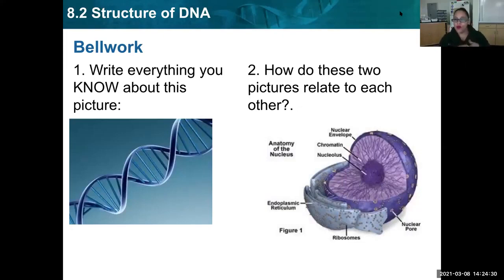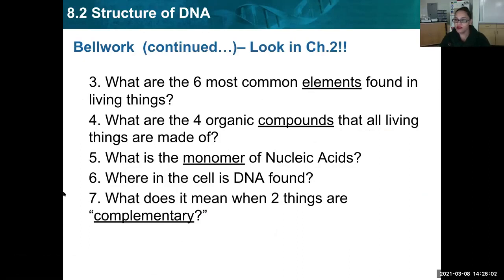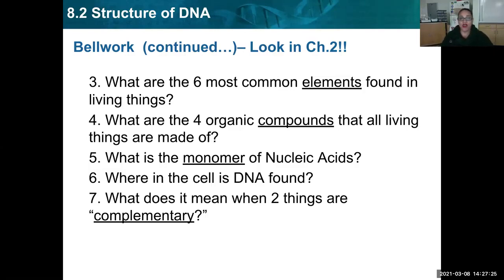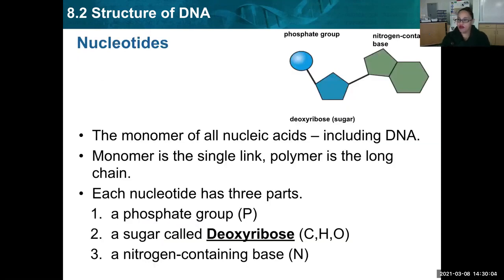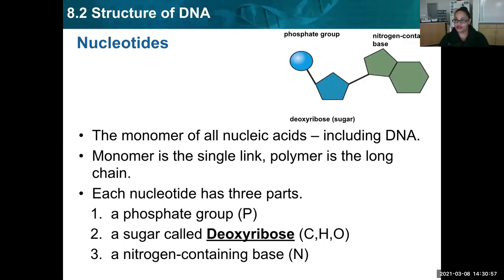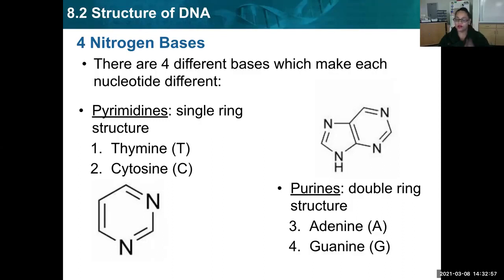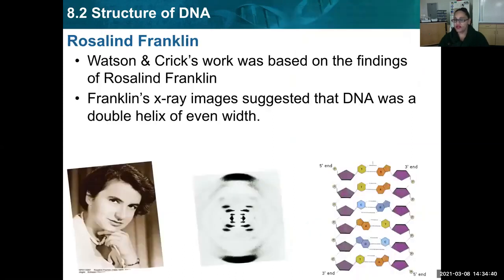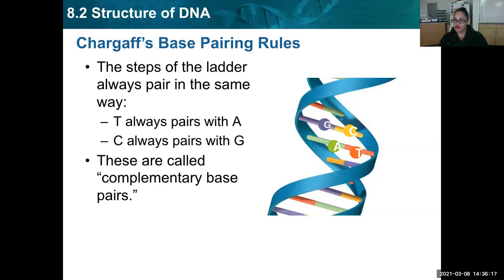Biology Notes: Basic DNA structure